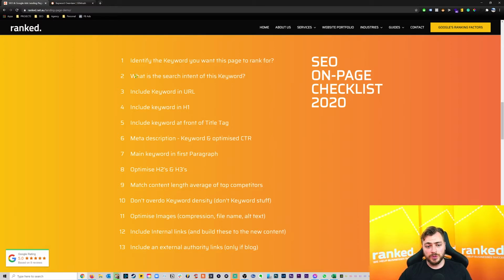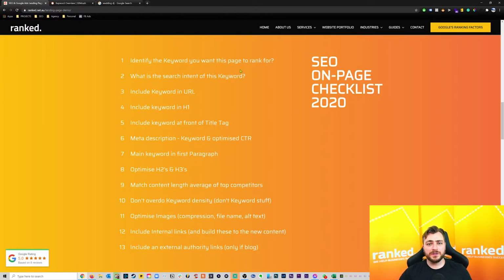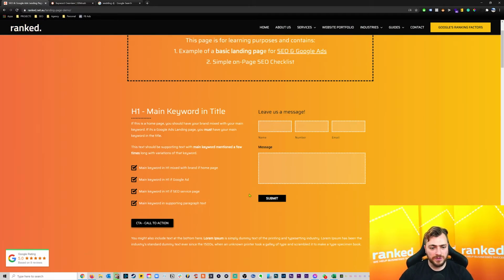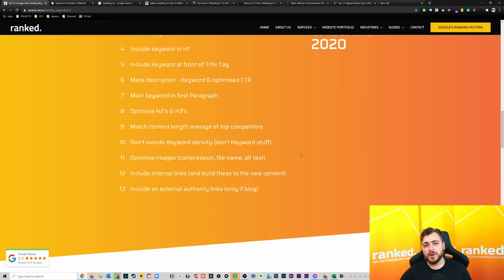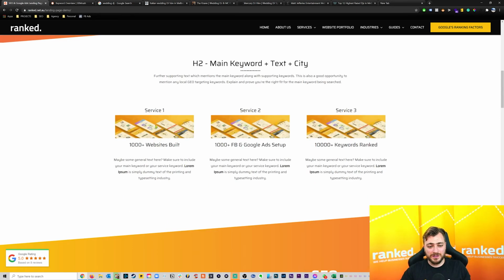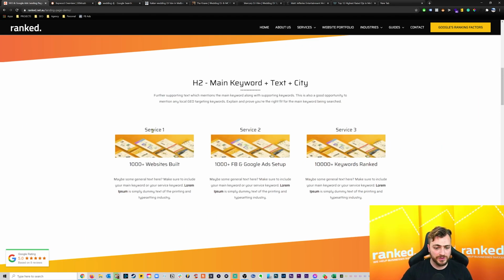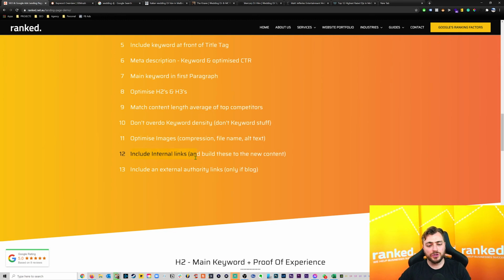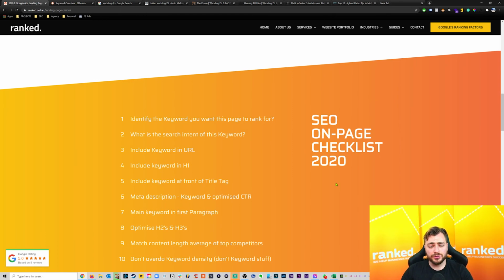13 Step Basic SEO Checklist & Landing Page Example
Ever wondered how Google ranks websites?

About Us
ranked.net.au is a Melbourne & Perth based boutique digital agency specializing in Search Engine Optimization, Website Design & Development, Social Media and Content Marketing.